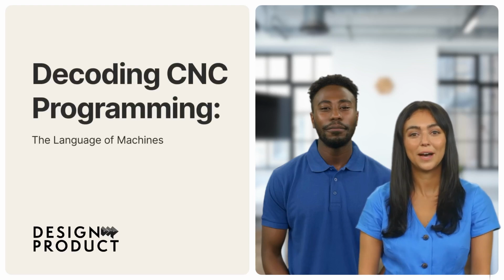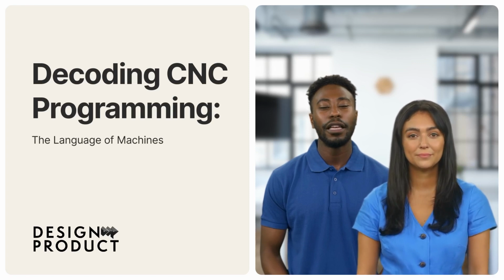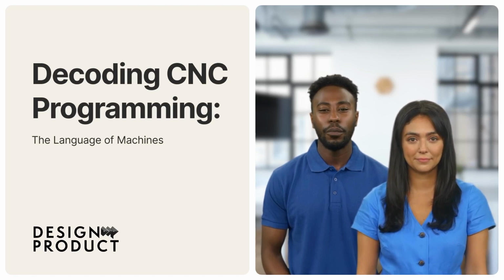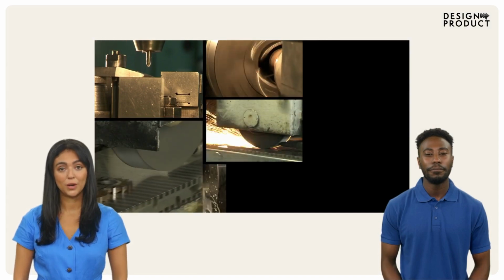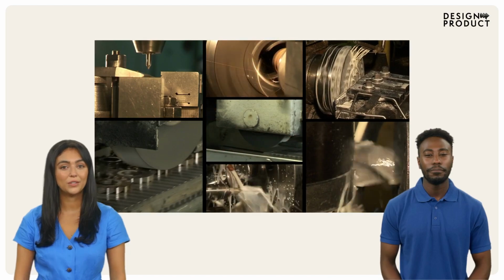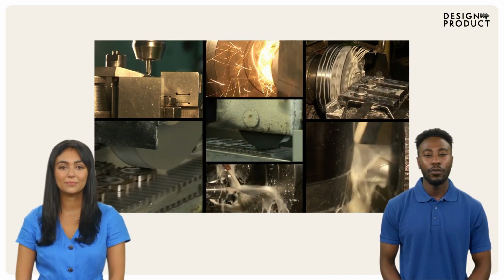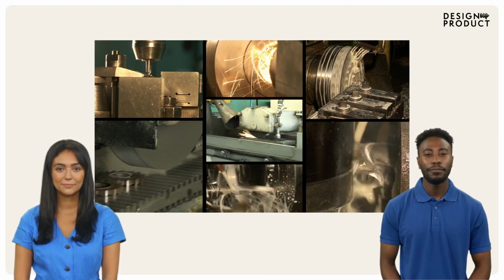Decoding CNC Programming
Dive deep into the world of Computer Numerical Control (CNC) with this series. Whether you're an aspiring machinist, a curious hobbyist, or someone interested in the magic of automated manufacturing, this video is your first step towards mastering CNC programming.

Join us as we break down the complex language of CNC machines into easily digestible pieces. We start from the basics, explaining what CNC programming is, how it revolutionized the manufacturing industry, and why it's an essential skill in today's automated world. With clear, step-by-step instructions, we cover the fundamentals of G-code, the most widely used CNC programming language, including its syntax, commands, and how it controls the precise movements of machines.

But we don't stop there. Our expert guides you through practical examples and real-world applications, demonstrating how to write your first CNC program from scratch. You'll learn about the different types of CNC machines, such as mills, lathes, and routers, and how programming can vary between them.

Throughout the video, we sprinkle in tips, best practices, and common pitfalls to avoid, ensuring you gain a solid foundation to build upon. Plus, we provide insights into the future of CNC programming and how you can continue to grow your skills in this exciting field.

By the end of this journey, you'll have a strong understanding of CNC programming basics, ready to bring your creative projects to life or take the first step in a rewarding career.

Don't miss out on this opportunity to unlock the secrets of CNC programming.

Hit the play button, embark on this learning adventure, and let's decode CNC programming together!